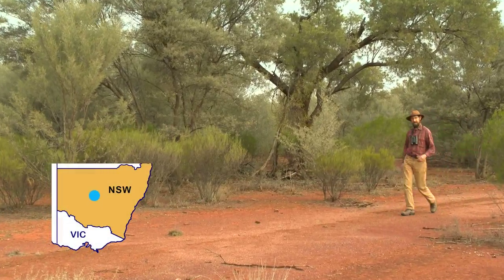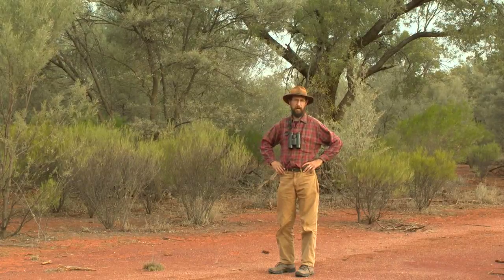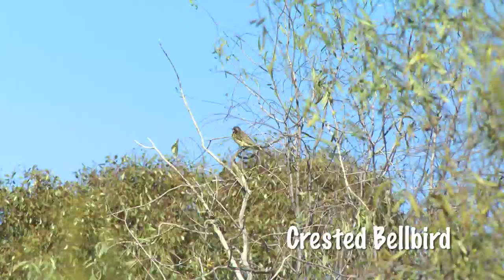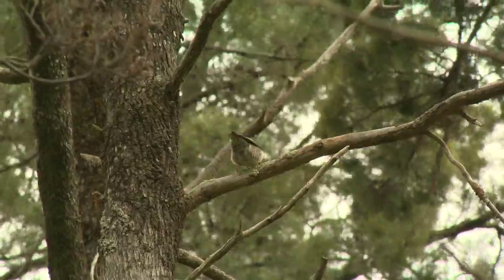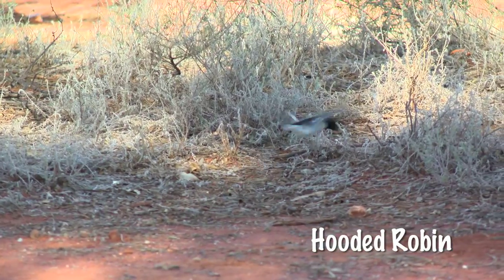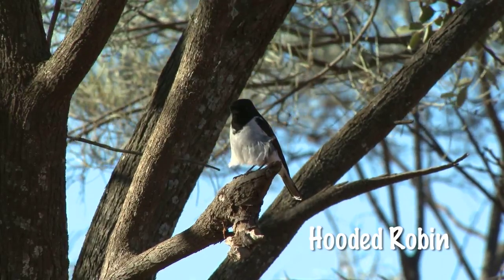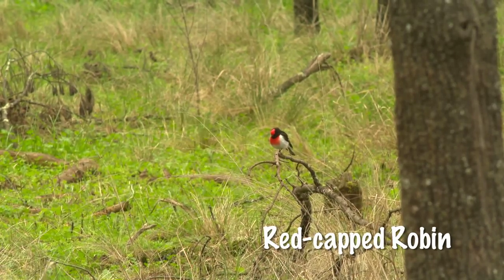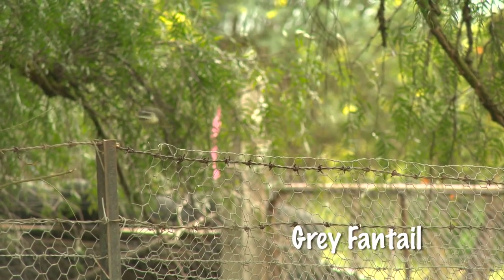Woodland birds - with Dr. Dave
There are 26 different kinds of woodland birds with declining populations in the Murray--Darling Basin.  Learn about the species of thriving woodland birds in the north west of NSW.